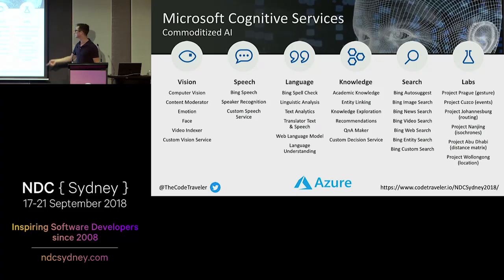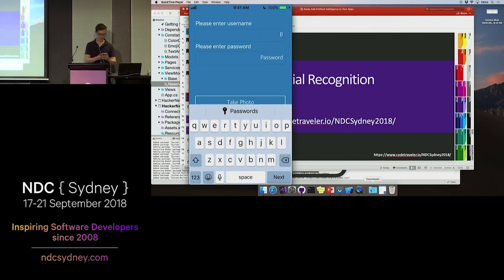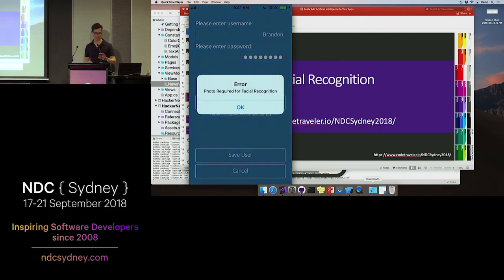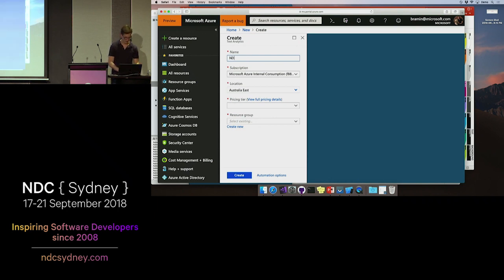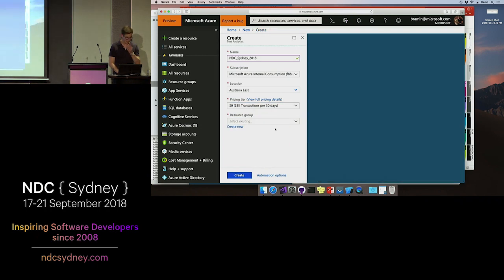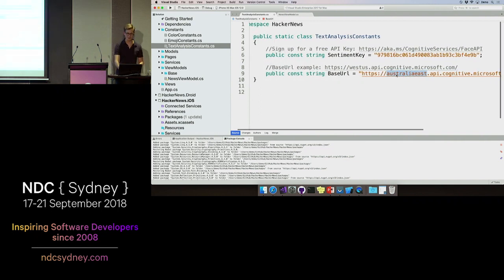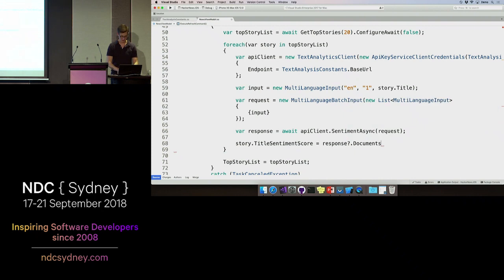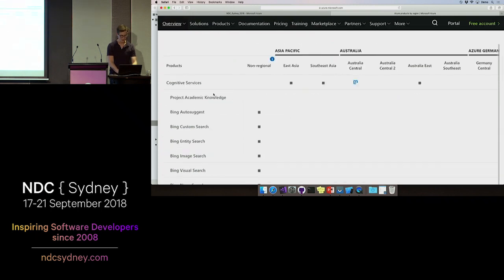Easily Add Artificial Intelligence To Your Apps Using Machine Learning - Brandon Minninck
Machine Learning is hard, but MLaaS makes it cheap and easy to add artificial intelligence to your apps!
Companies like Microsoft and Google have trained world-class models that allow us to implement AI with one line of code, making it easier than ever to implement Facial Recognition, Emotion Analysis, Optical Character Recognition and more!

Join me for a live-coding session to learn how to easily add Facial Recognition and Text Sentiment Analysis to your existing apps!